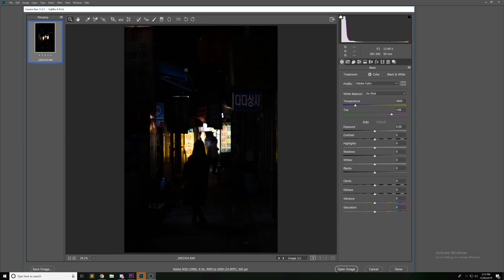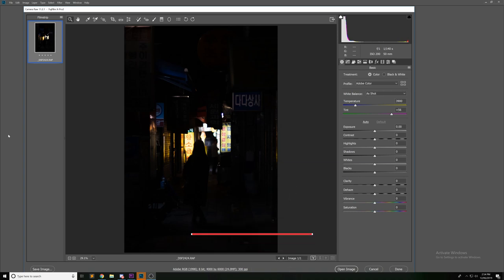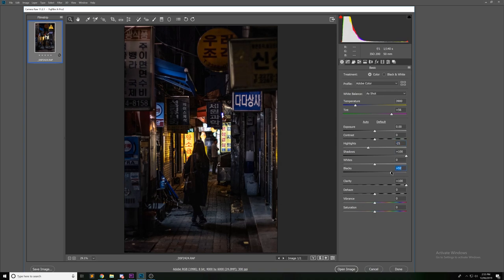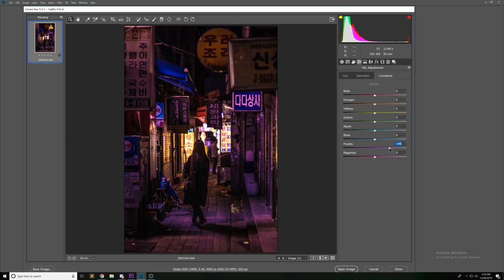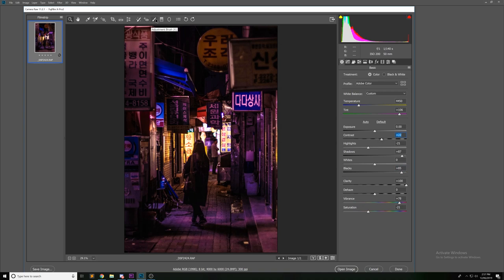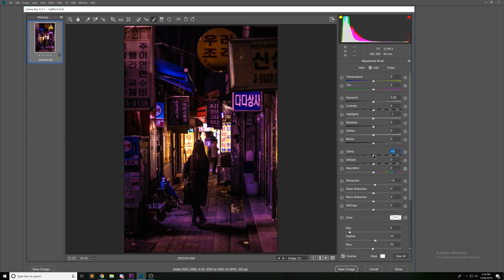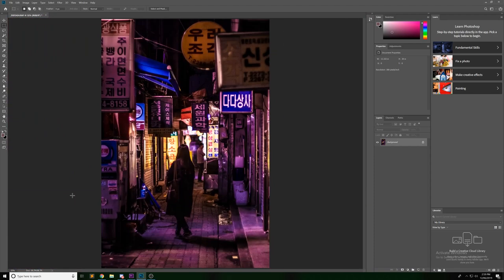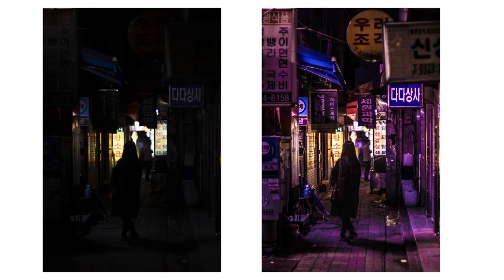Neon Photography Challenge - Editing Noe Alonzo's Photo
In this video, we look take on a neon photography challenge, and edit a neon photo by Noe Alonzo. Noe specializes in Neon photography, as well as night time and cyber punk themed photoshoots.

This video is a one take editing one of Noe's photos in Photoshop 2019.